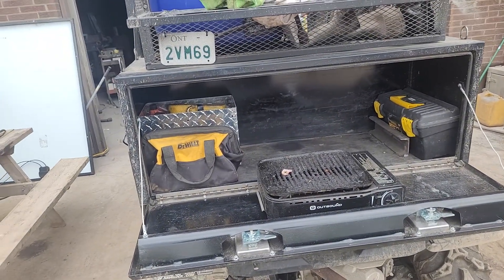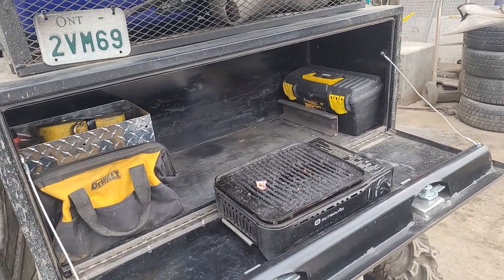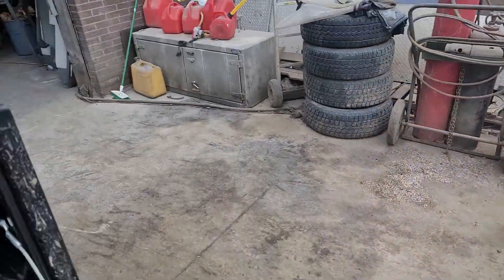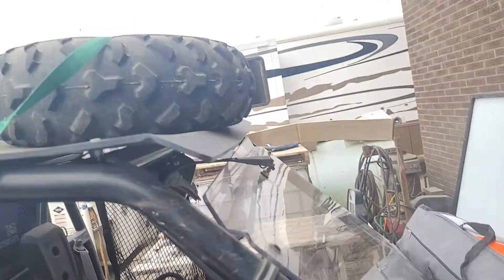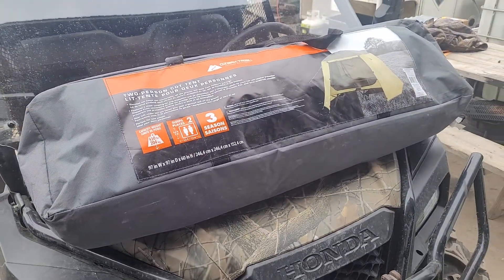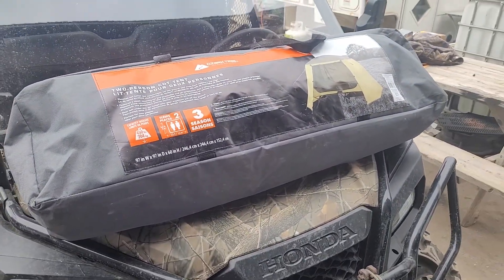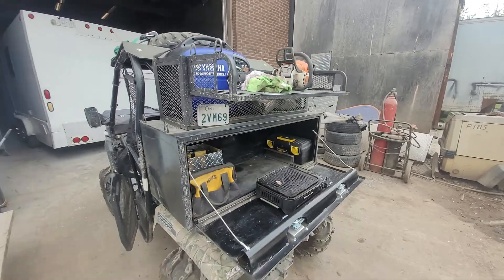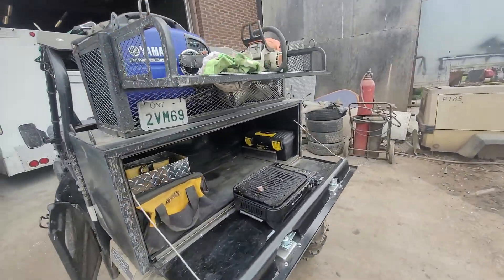more honda stuff